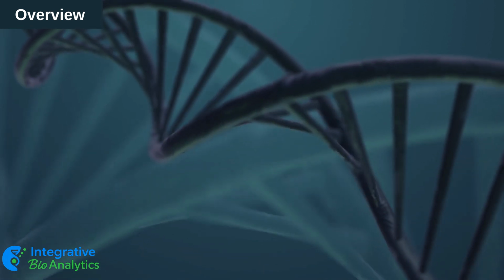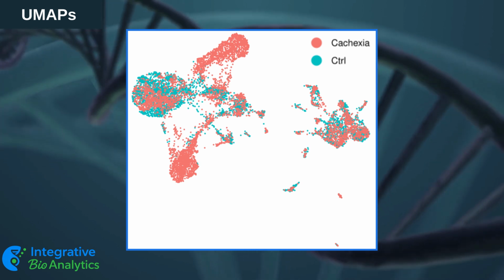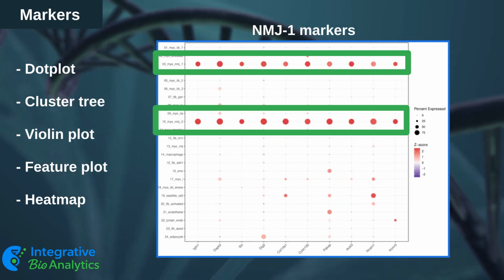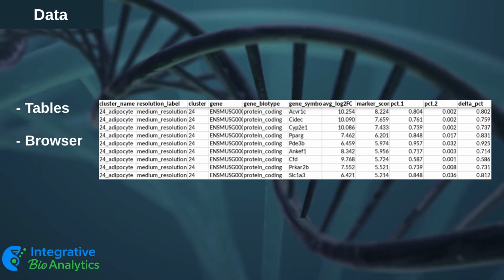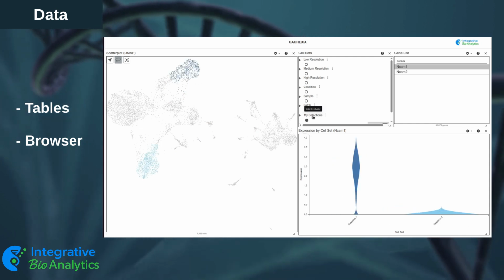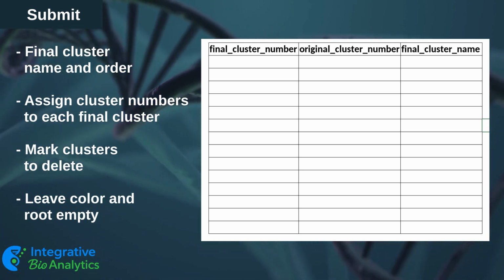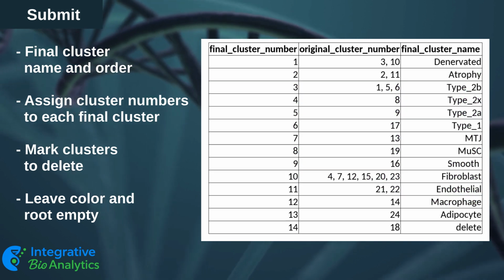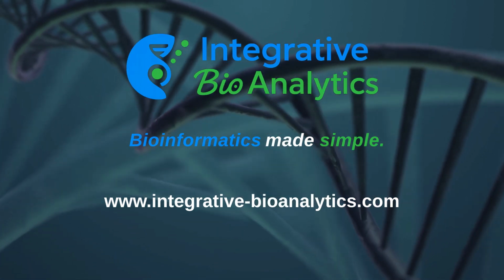scRNA-seq: How to review cell clusters - Integrative Bioanalytics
Looking for a reliable single-cell RNA-seq analysis workflow for your research?
We walk you through a real example to show you how to select resolutions, evaluate marker genes, and decide on your final clusters for downstream analysis.

⏱️ Video Timestamps
0:00 Intro
0:10 Overview
0:53 Report
1:11 UMAPs
1:24 Populations
1:30 Marker Genes
2:03 Data browser
2:31 Discard damaged cells
2:50 Submit
3:20 Revisions & Closing

🔬 About Our Single-Cell RNA-seq Service
At Integrative Bioanalytics, we turn single-cell sequencing raw data into biological insights ready for publication. We give you three initial cluster proposals at increasing levels of resolution. You can choose the resolution that works best for you, and merge or rename clusters. We will send you the updated cluster data back and iterate together until you are ready to continue with downstream analysis.

🎵 Credits & Attributions
Visuals: Motionstock (DNA helix biology medical science)